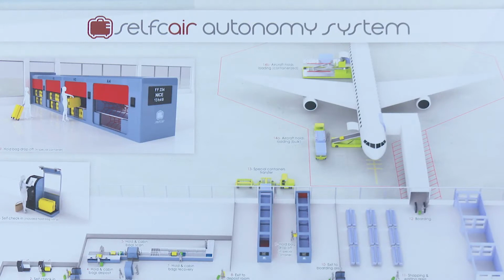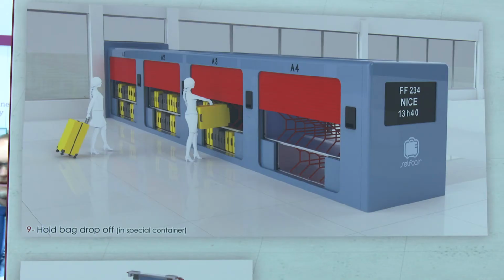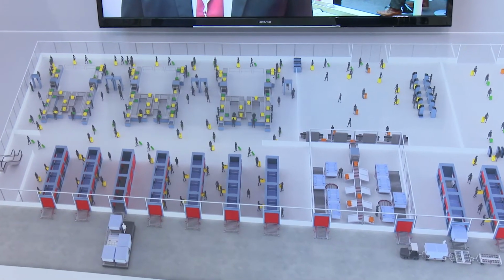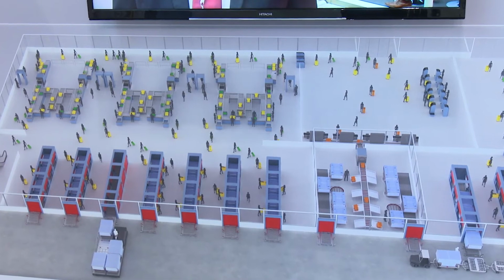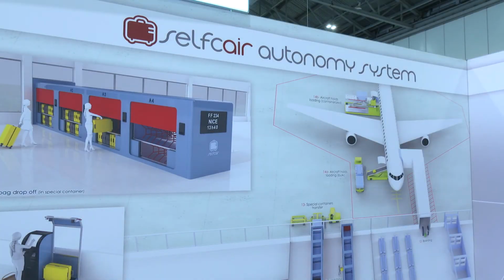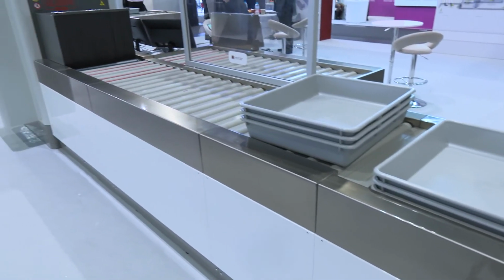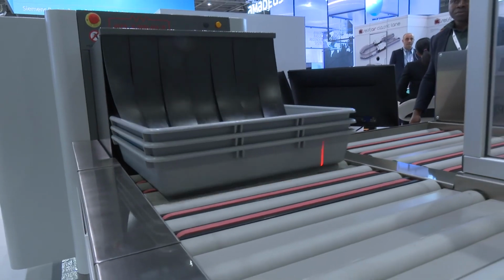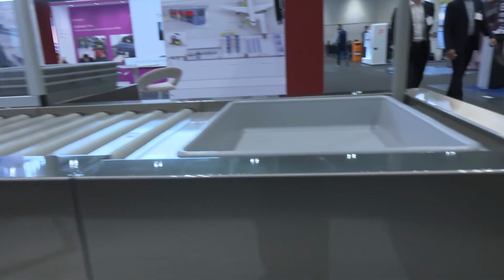Passenger Terminal Expo 2019 exhibitor interview – Selfcair UK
Selfcair UK launched an all-new bag drop-off concept at Passenger Terminal EXPO 2019. The Selfcair Autonomy System aims to solve the cabin bag saturation crisis by enabling passengers to pass through security with their hold bags, then place them inside specially designed containers corresponding to their destination. Upon arrival, the same containers are transferred to the arrival terminal and passengers retrieve their bags. Andy Dowe, chief operating officer, tells us more.